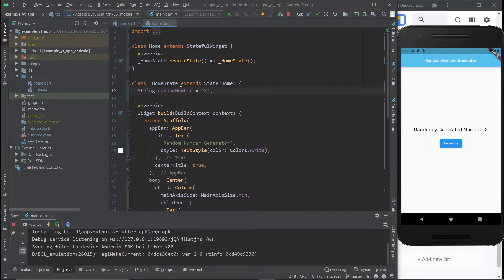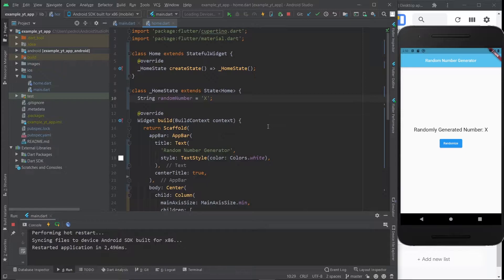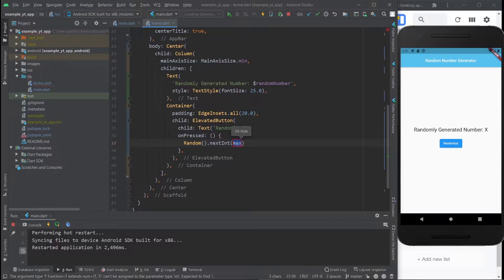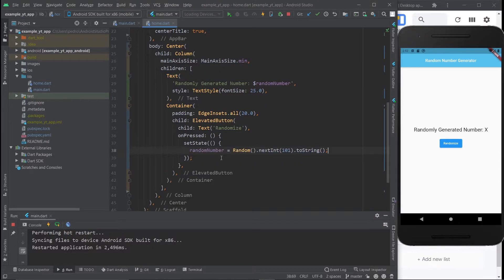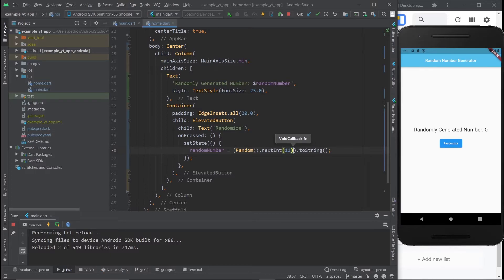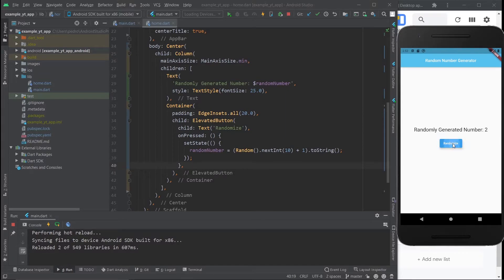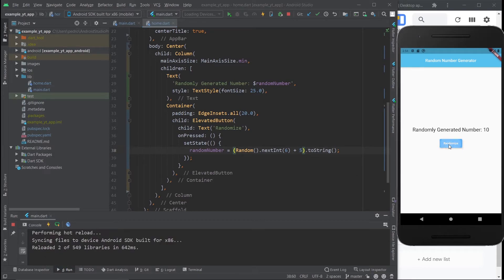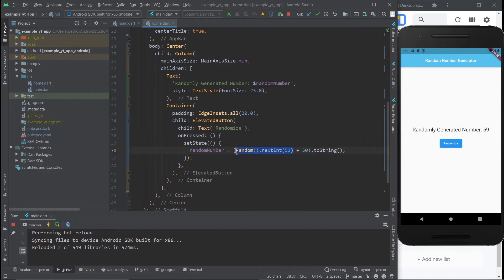Flutter - How To Generate Random Numbers (With Different Ranges)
What is up? In this video, you can quickly figure out how to generate numbers on Flutter with whatever range you prefer.

It's very straightforward.

Just import "dart:math" and then use the Random() class to access the nextInt function. All you have to do is provide that function with the max number you want to randomize to! But the number itself is non-inclusive.

So, just watch the video to make sure you understand the explanation, thanks!

00:00 - Intro
00:35 - Importing dart:math
00:45 - Randomizing From 0-100
01:35 - Randomizing From 0-10
01:55 - Randomizing From 1-10
02:28 - Randomizing From 5-10
02:57 - Randomizing From 50-100
03:30 - Like & Subscribe
03:40 - Flutter Mentor Out